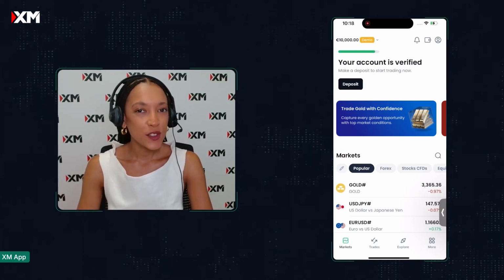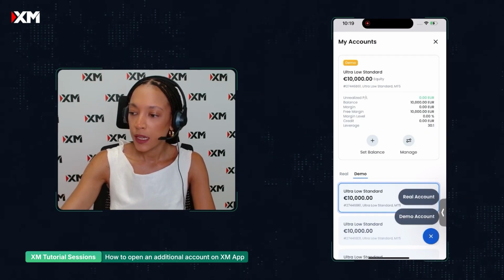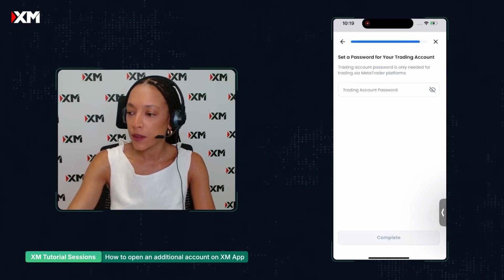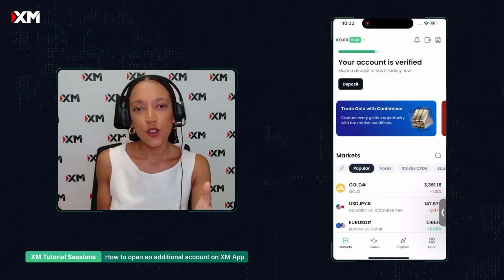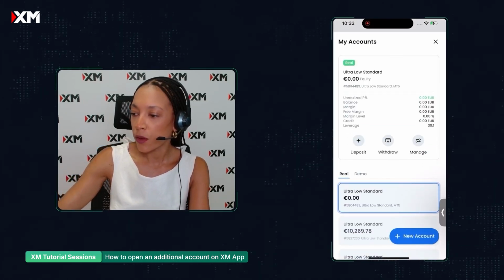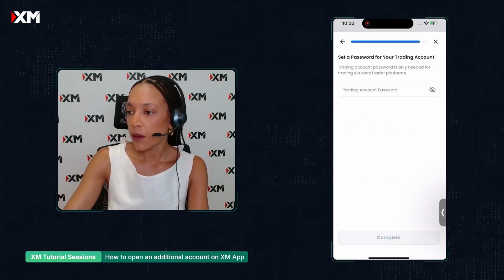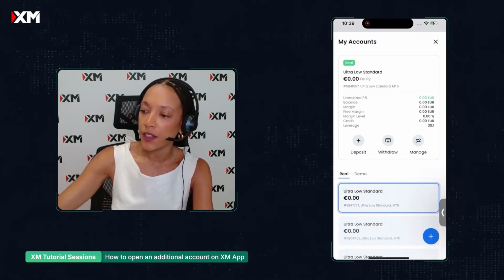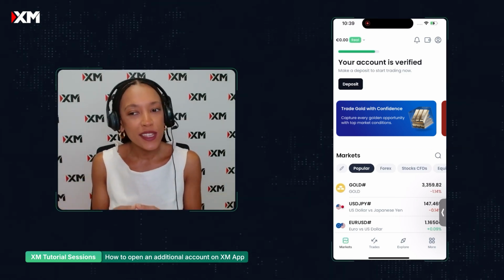How to open an additional account on XM App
In this tutorial you'll learn how to open an additional account on the XM mobile app, whether you're setting up a Demo account to practise or a Real account to trade live. We’ll guide you through every step, from logging in and choosing your platform, to customising your account settings and completing verification.